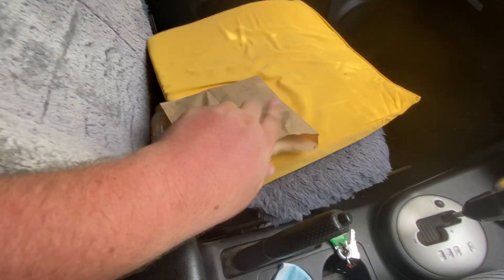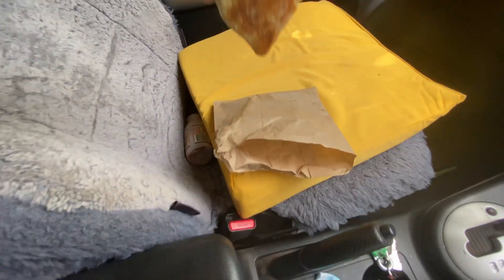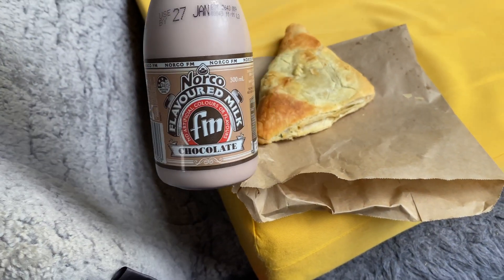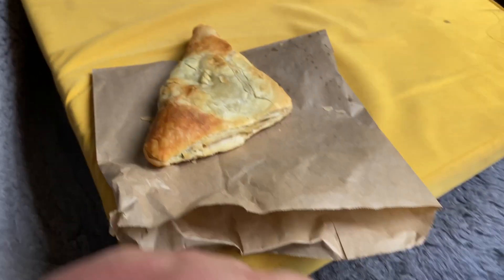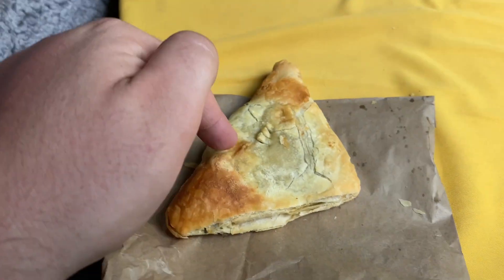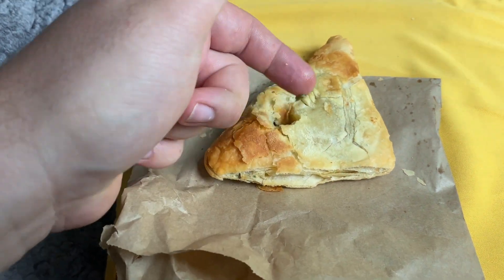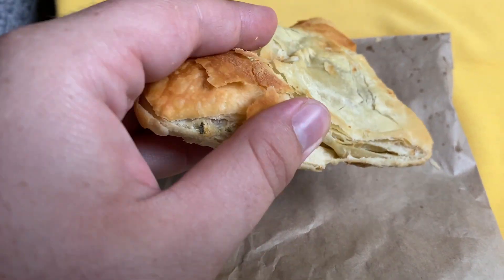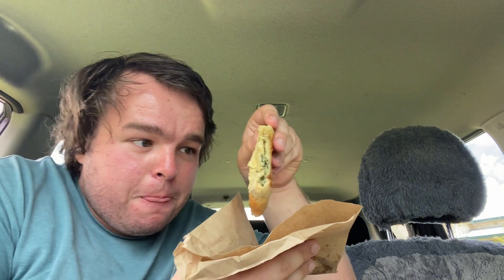Spinach & Feta Pastry @ Alstonville Wicked Delights Bakery - Fitzy's Food!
She's an absolute pearler from the NSW Far North Coast!!!

Come get some of this good stuff up ya!